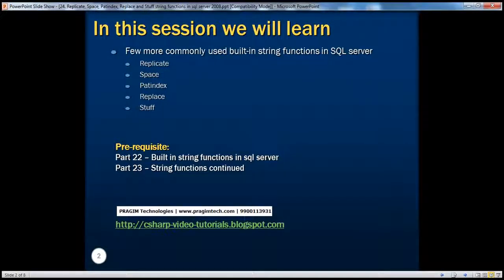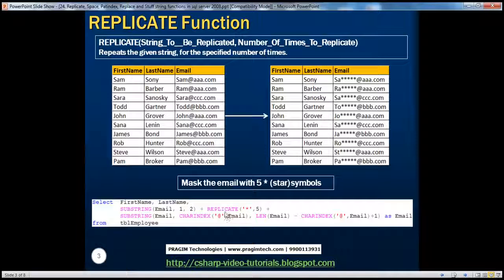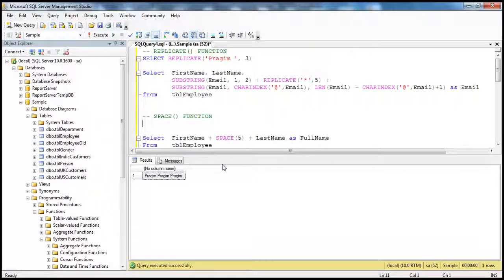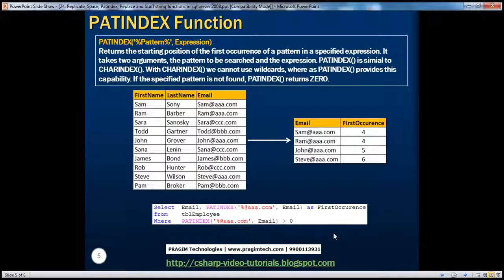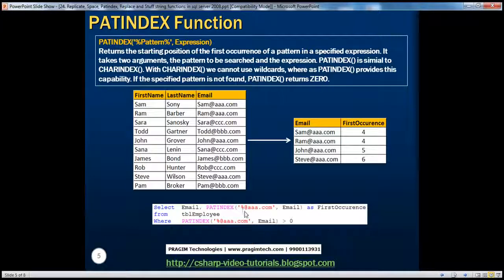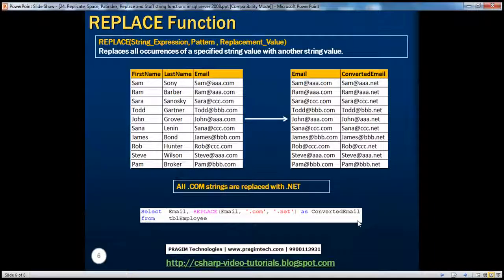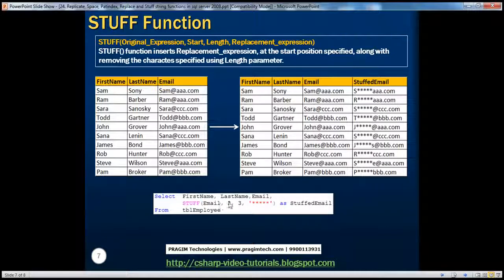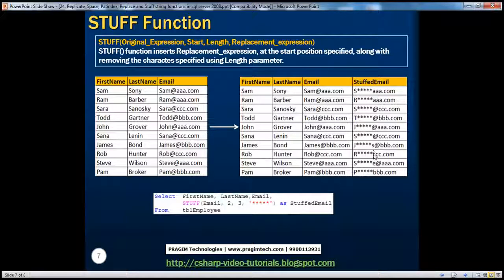Replicate, Space, Patindex, Replace and Stuff string functions in sql server 2008 Part 24